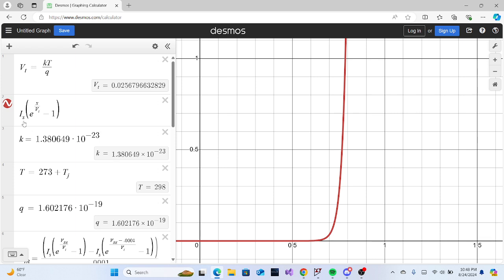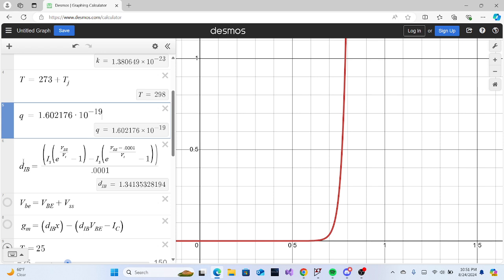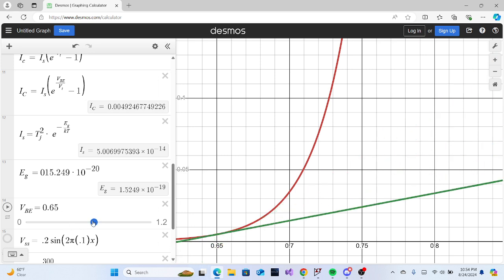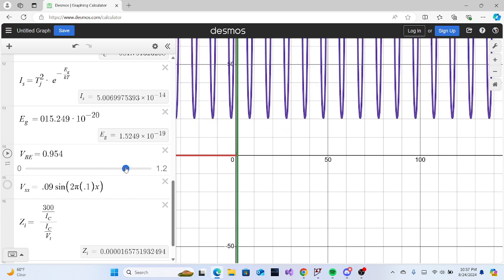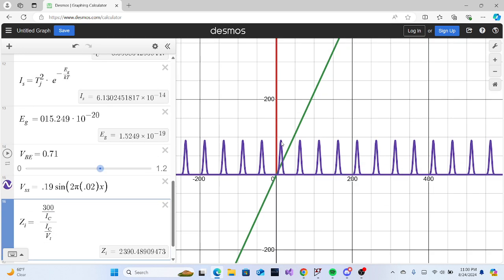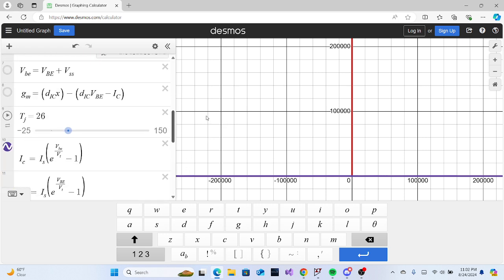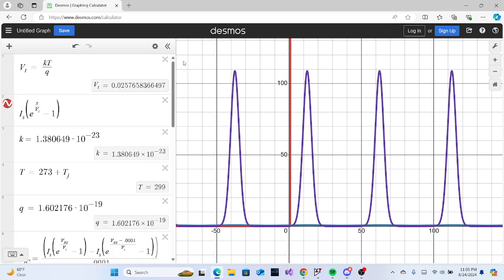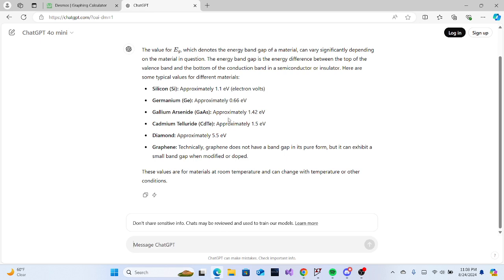Using Desmos to create Transistor Models